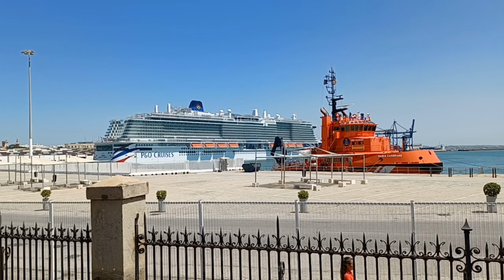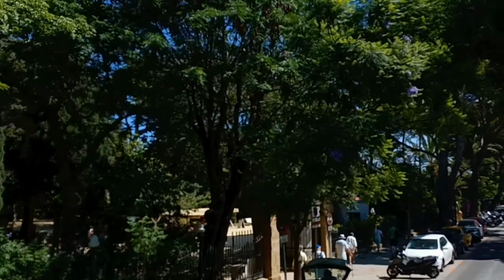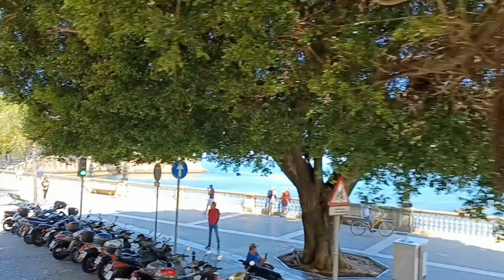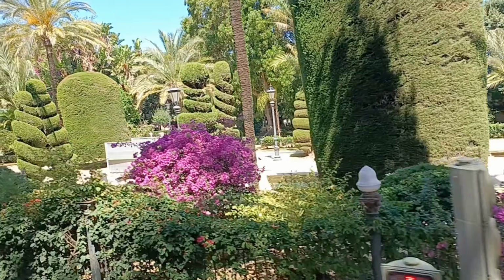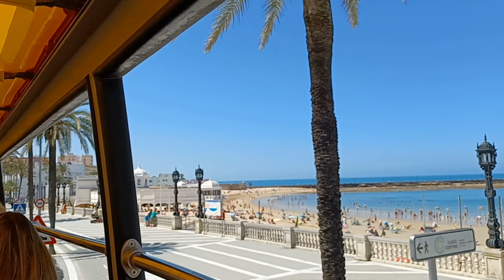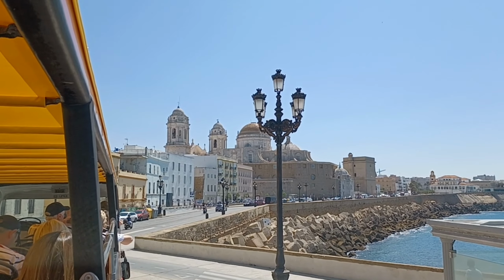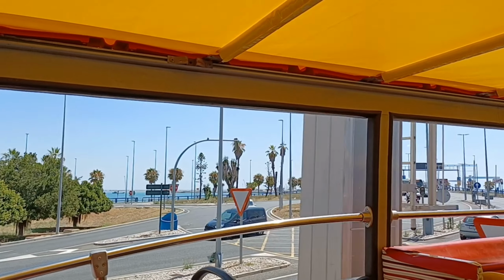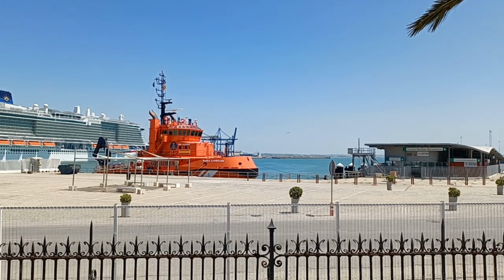CADIZ. P&O ARVIA MEDITERRANEAN CRUISE(vid7)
Cadiz our last port on our Mediterranean cruise on the Arvia